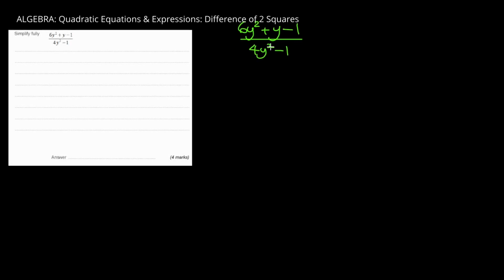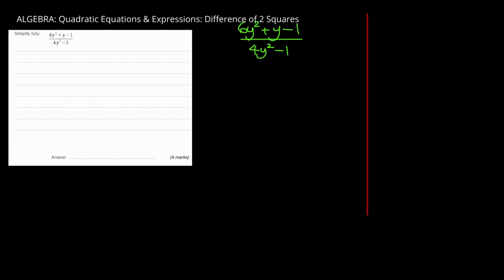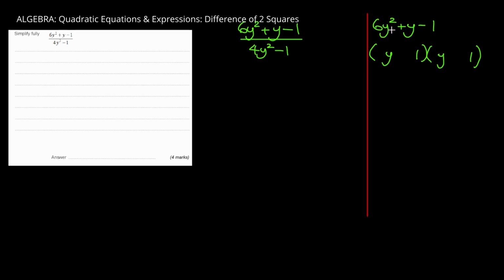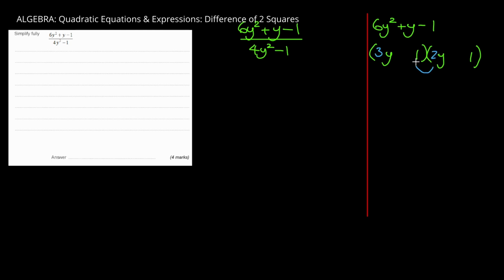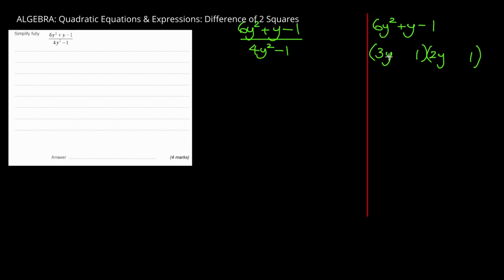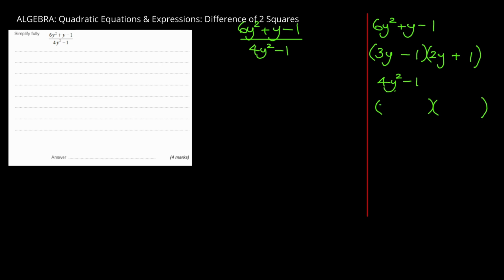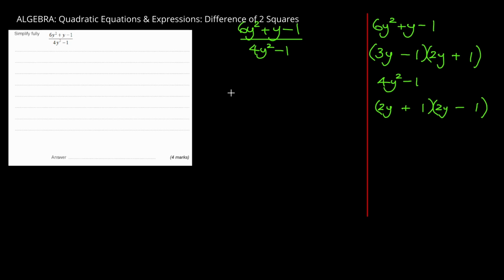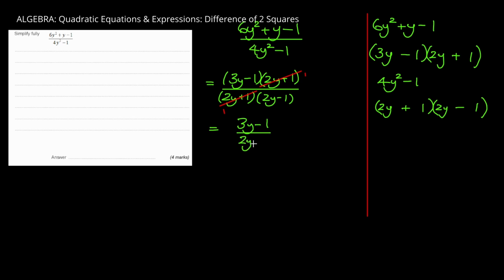3. ALGEBRA & EQNS: Quadratic Equations & Expressions: Difference of Two Squares